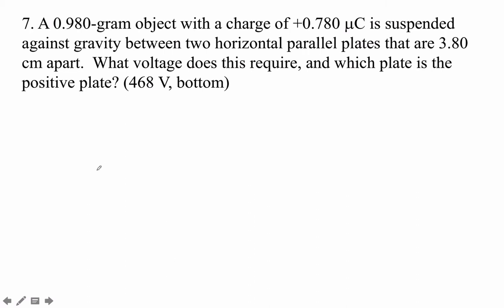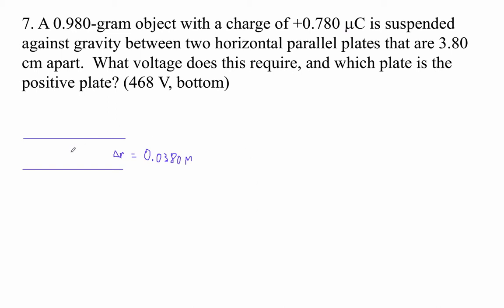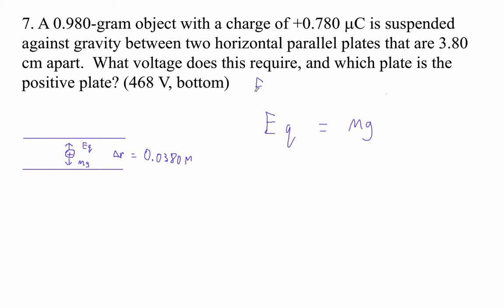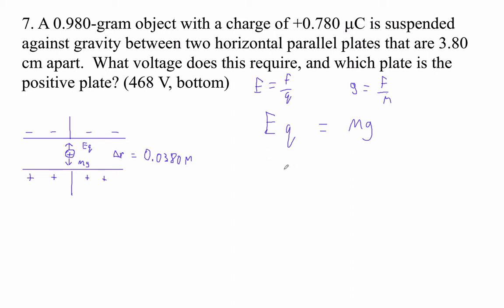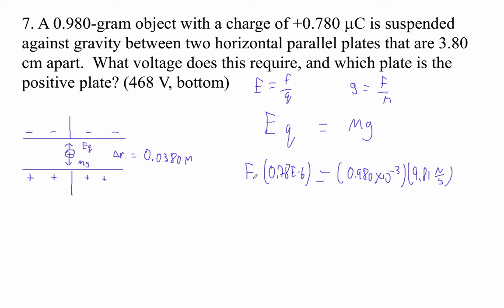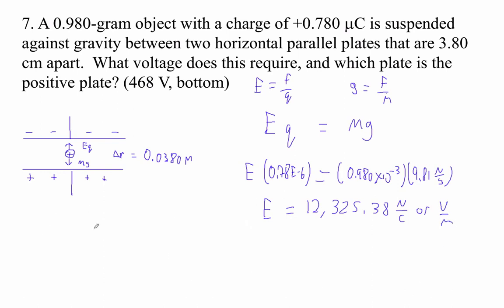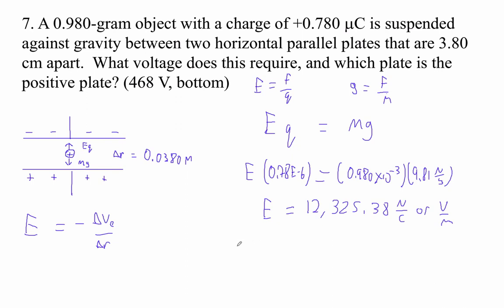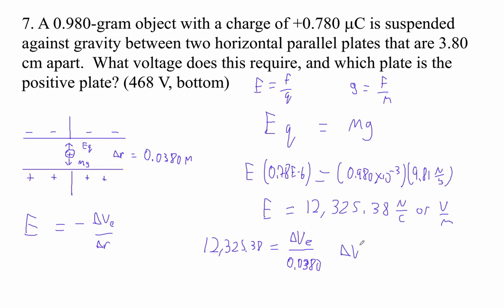HTPIB16 Practice 16 1 #7